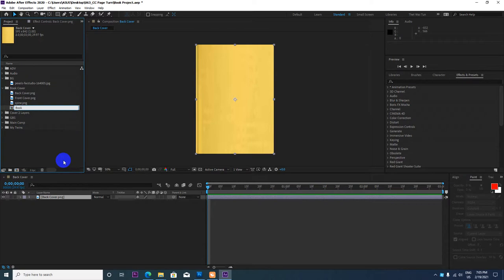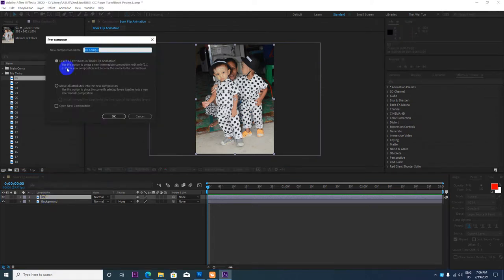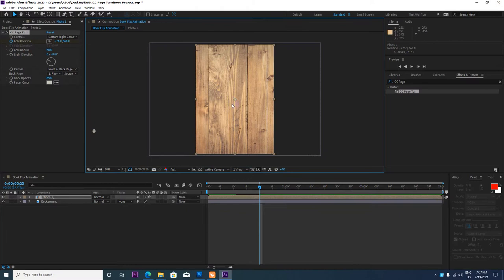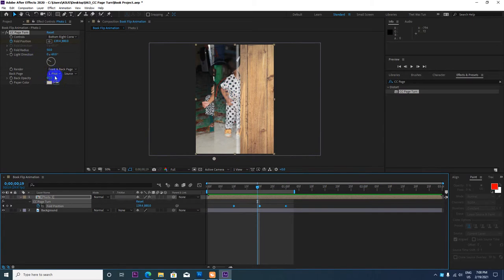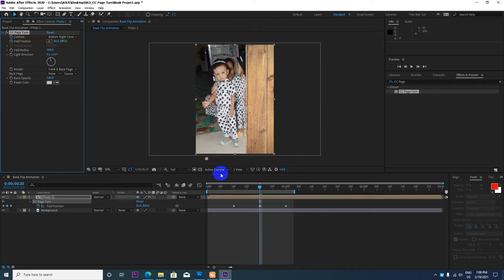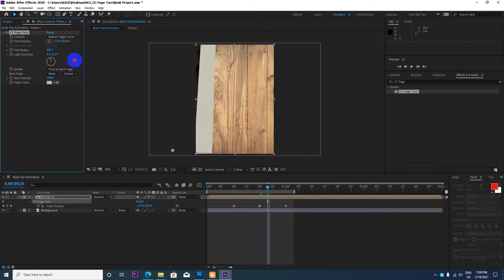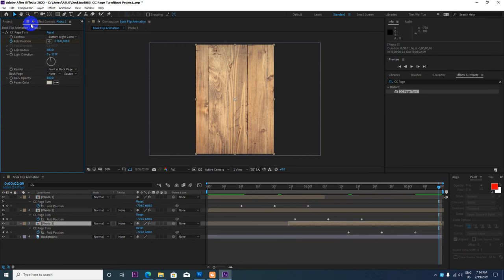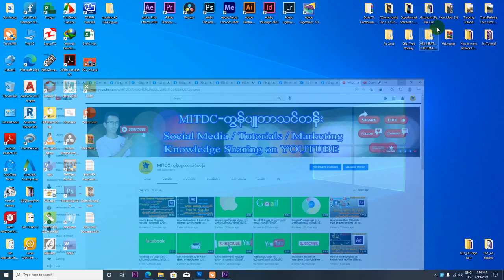How to make Flip Book Animation in After Effects 2020 | Myanmar Version | Ko Bo Kyaw Win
How to make Flip Book Animation in After Effects 2020

ကိုဘိုကျော်ဝင်း
MITDC_YANGON
ရန်ကုန်၊မြန်မာ။